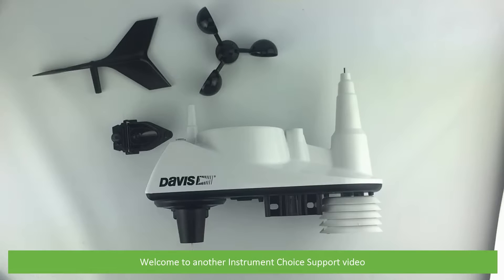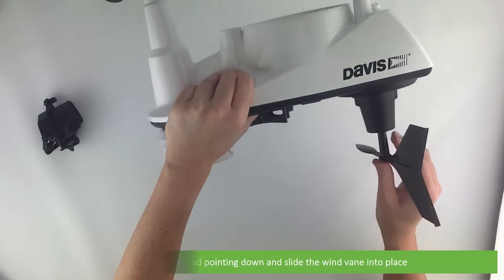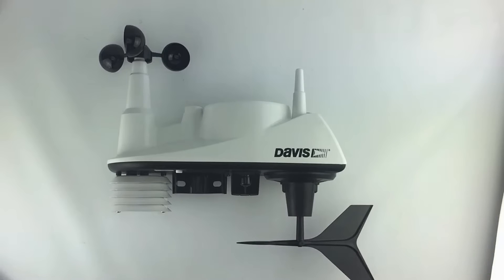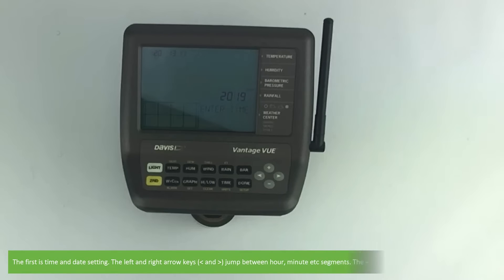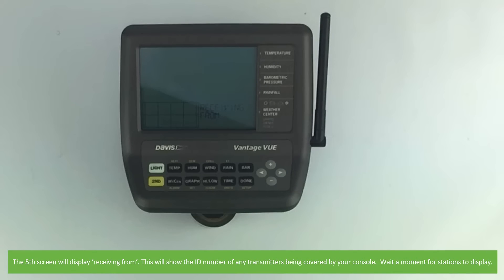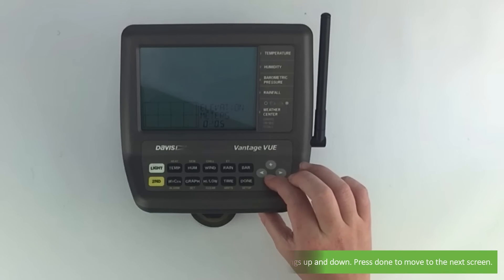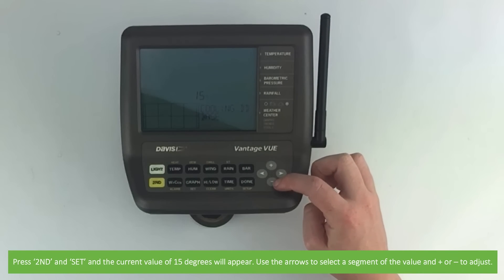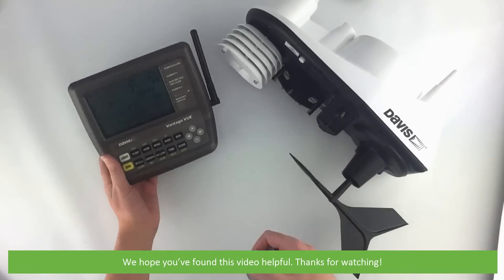How to Set Up the Davis Vantage Vue Indoor Console and Outdoor Sensor Suite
In this video, the Instrument Choice Scientists will show you how to set up the Davis Vantage Vue console and outdoor sensor suite.